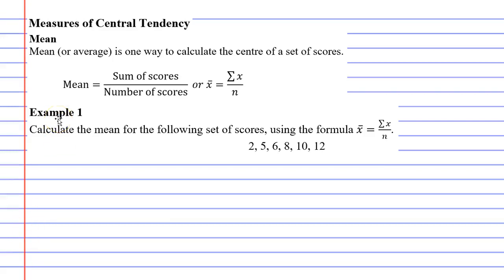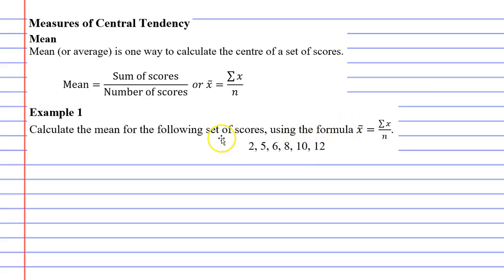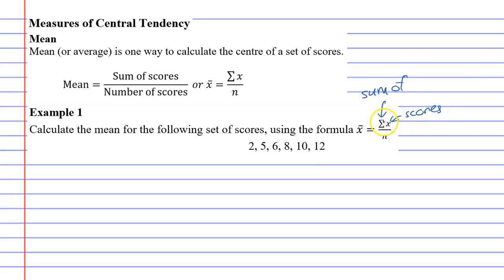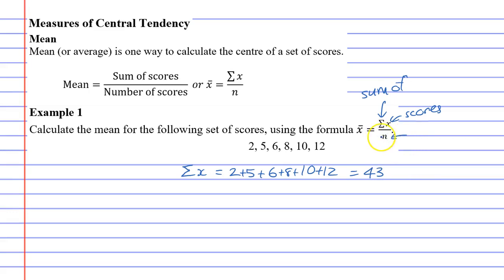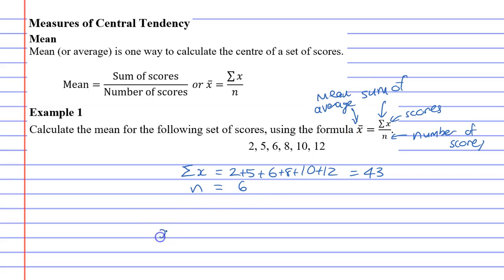10A Measure of Central Tendency Part 2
Explains how to calculate the mean using a formula. Explains the meaning of sigma when finding the sum of scores.